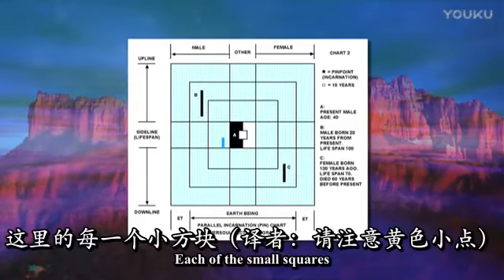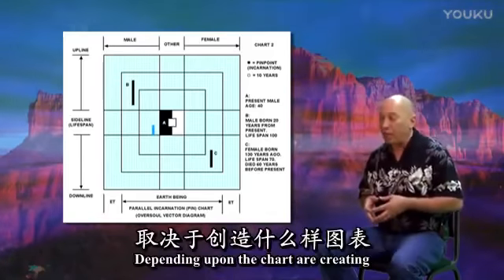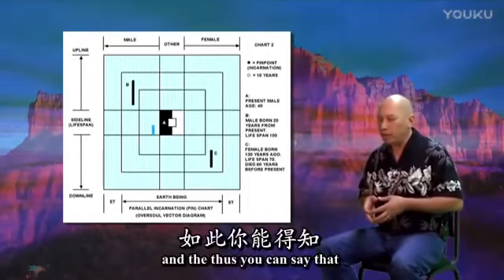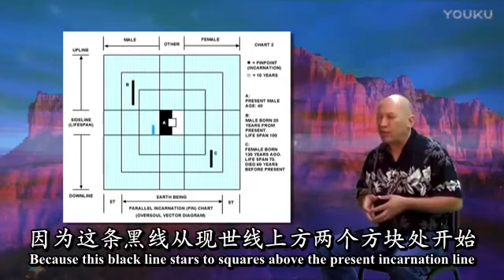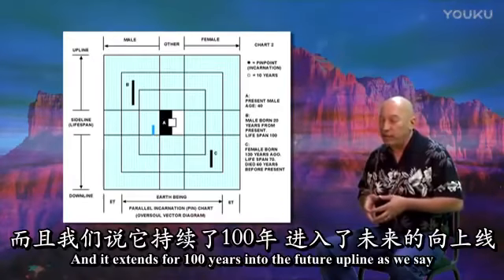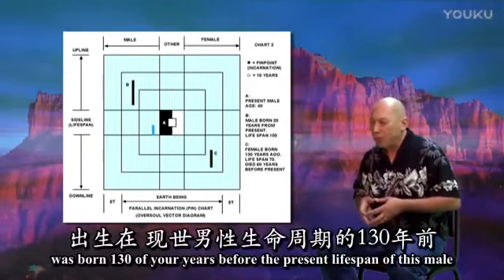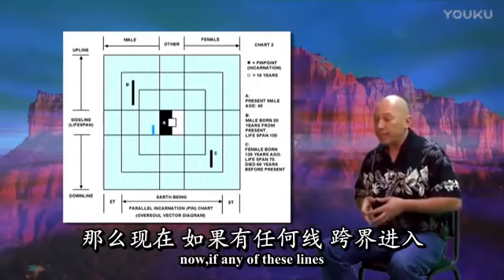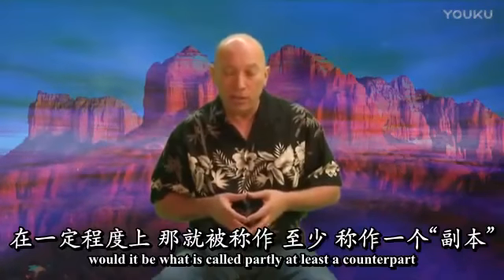巴夏Bashar#：超灵矢量图 Super spirit vector